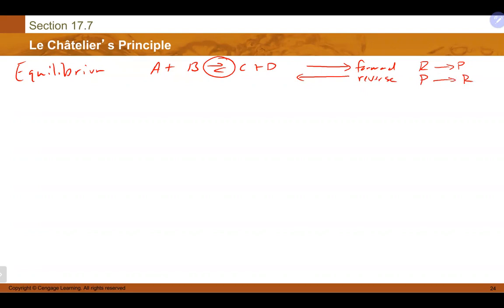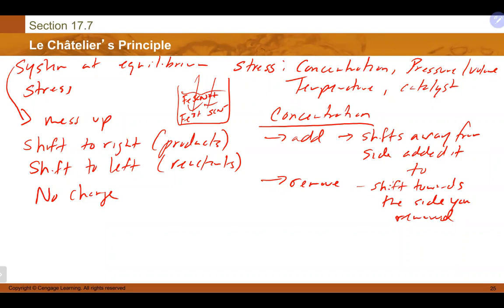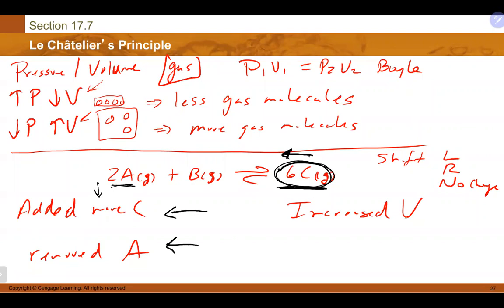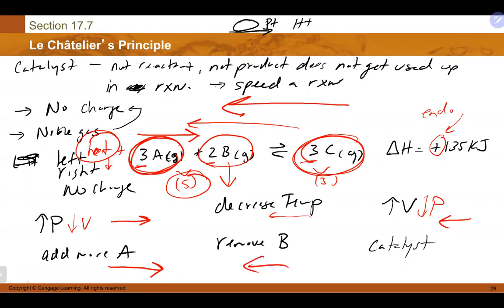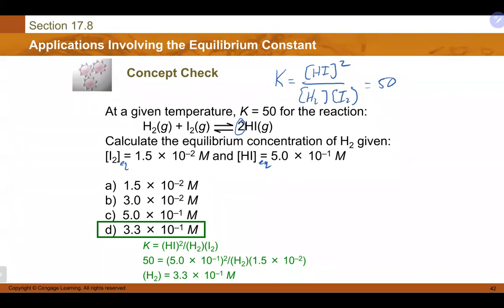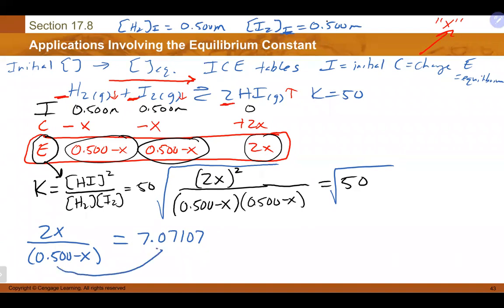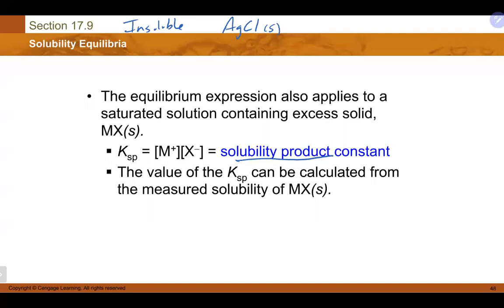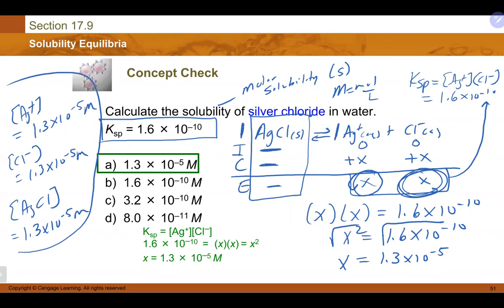Chem 3 Lecture 12/5/22 (A) (Ch 17)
We lectured on Ch 17 (equilibrium, Le Chatleir's Principle, ICE tables, Ksp)